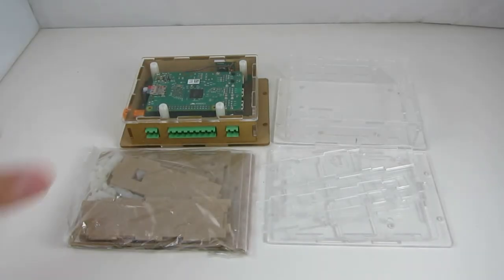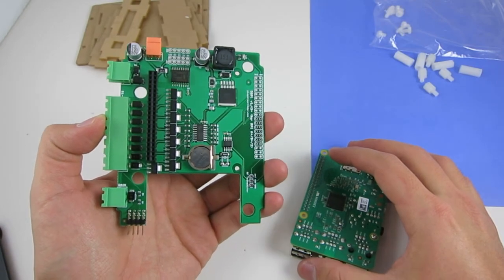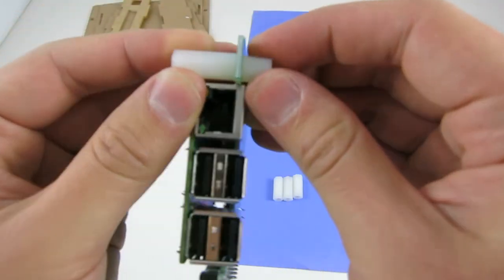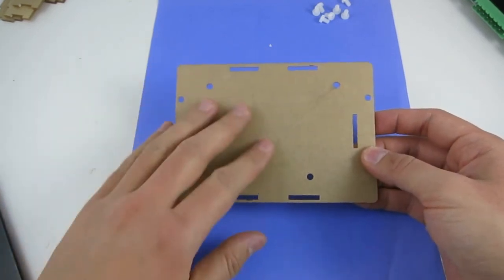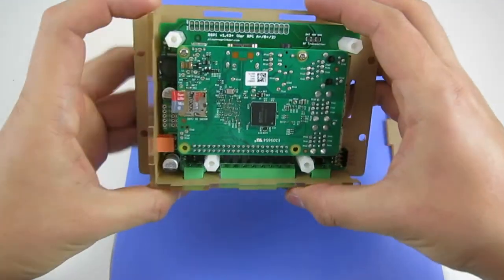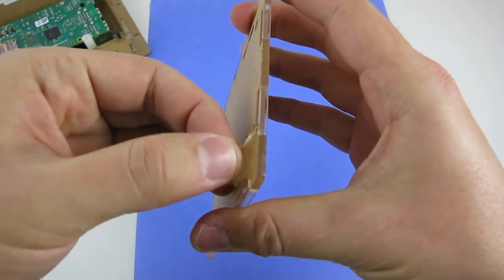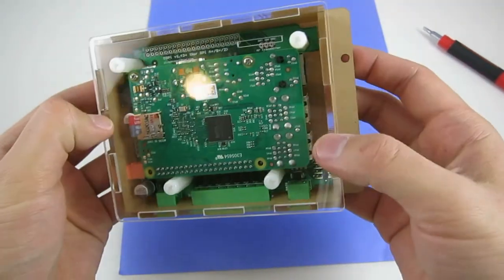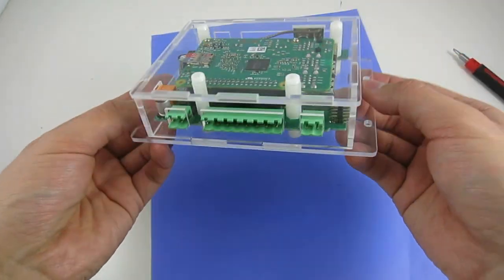Assembling Laser Cut Enclosure for OpenSprinkler Pi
This video demonstrates how to assemble the laser cut enclosure for OpenSprinkler Pi.